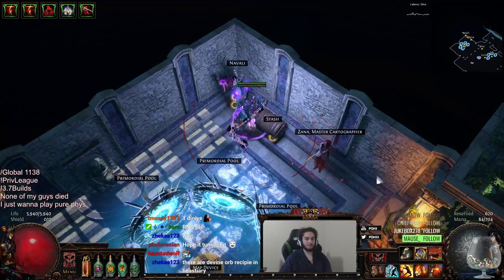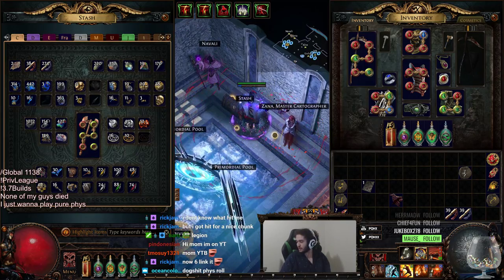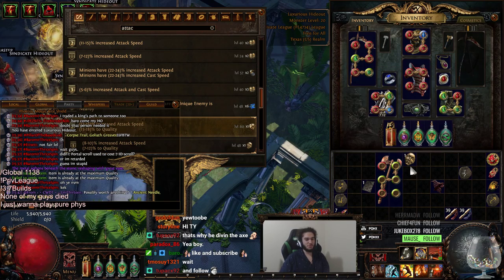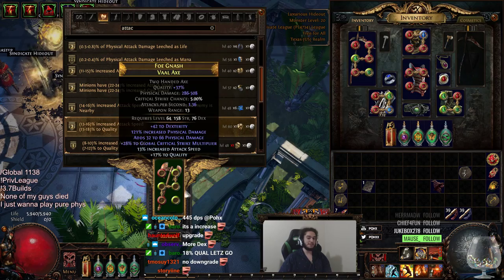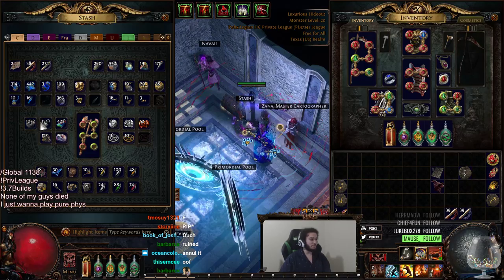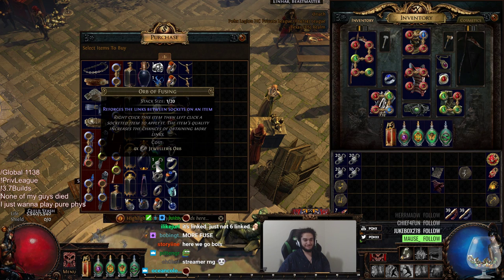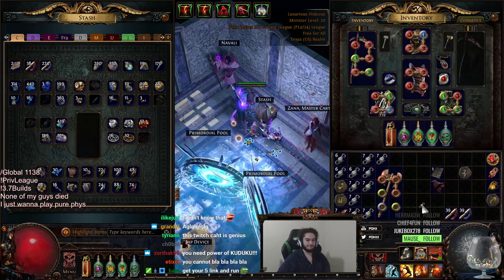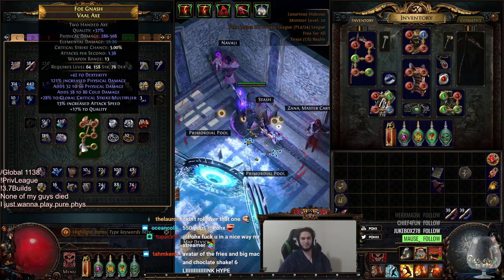Path of Exile 3.7 | Found a new Axe, Time to craft it.